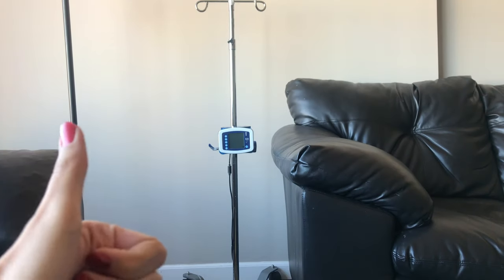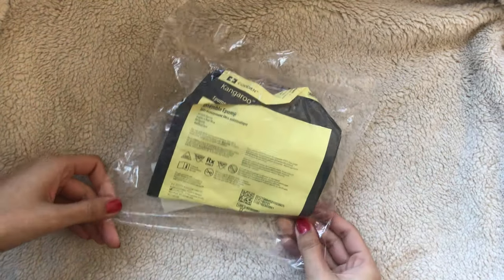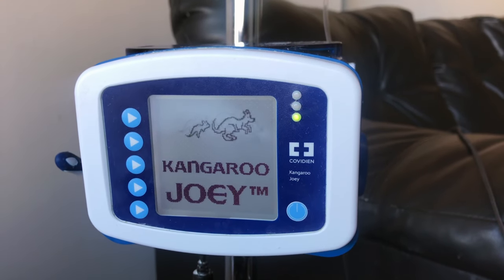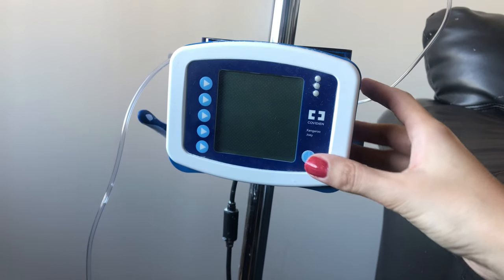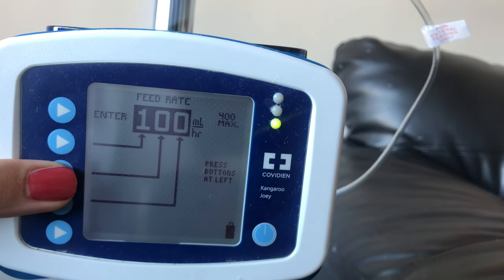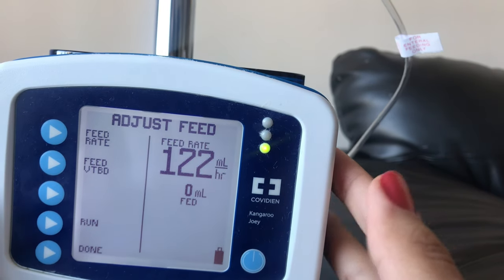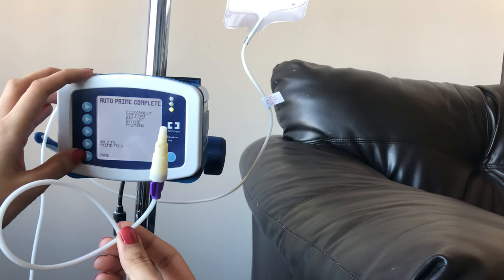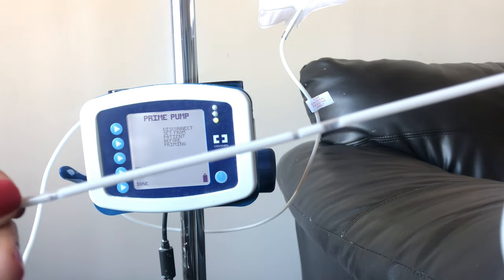Kangaroo Joey Pump: All the Essentials | Specially Haniya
Hello beautiful people! There are different brands of tube feeding pumps for G-tube, NG tube, or JG tube fed children. I’ve made a super detailed video on the Covidien Kangaroo Joey pump-- everything from information on the bags, their installation, storage, and disposal to understanding hold errors, calculating feeding rates, and traveling with the pump. We’ve been using the same pump for two years now so I have a fairly good assessment of it. I love how fast the prime option is, as well as the ease in which I can adjust the feed rate. Haniya is not mobile and she is only on bolus feeds so this pump is perfect for us. If you have any additional questions, please leave them in the comments below and I’ll be sure to get to them!

Sections:

All about Kangaroo Bags- 1:23
How to Set up a Kangaroo feeding Bag- 2:53
How to Calculate Feed Rates- 5:35
How to Prime the pump- 7:19
What is the Hold Error- 9:11
How to Remove the Kangaroo bag- 9:46
Best way to Travel with the Pump- 10:02
How to Store the feeding bag- 11:12
What to do 24 hours after- 11:40

Links:

Travel feeding bag:

Thank you all for your support. I hope my videos continue to help! :)

This video is not intended to substitute the advice or instructions of a doctor or other medical professional.  Always work with a health professional to ensure the product is right for your child.